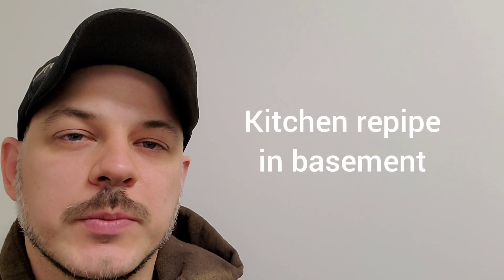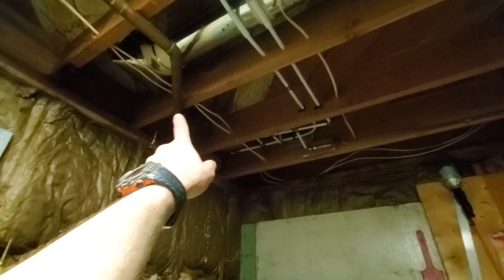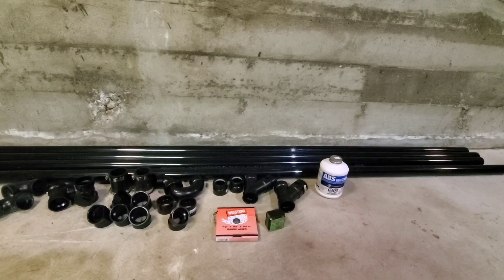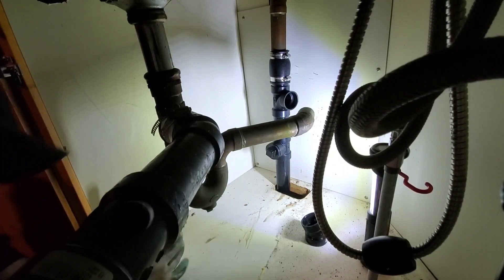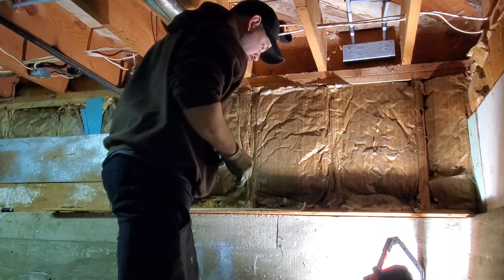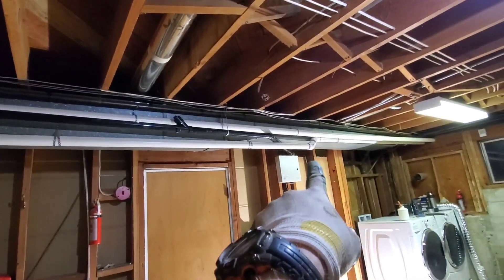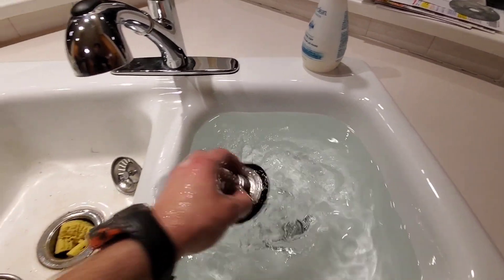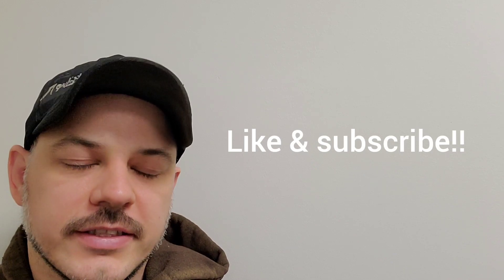Kitchen drain repipe in basement (DIY guide)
In this video I move a kitchen drain in an unfinished basement. I transition from copper into ABS, I cover material, tools and talk about the theory in plumbing.